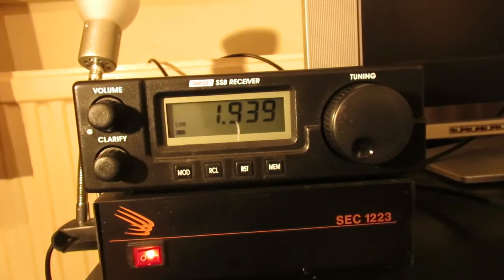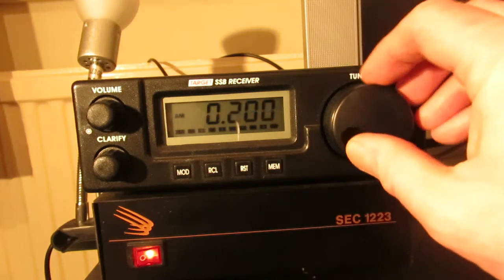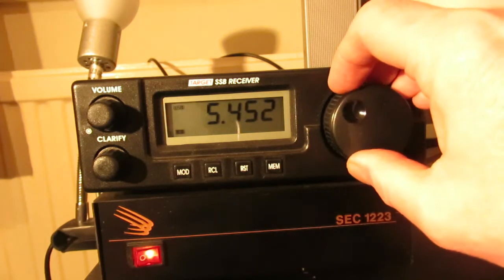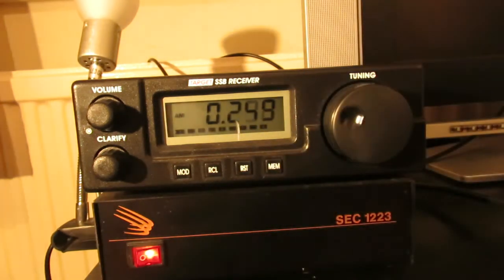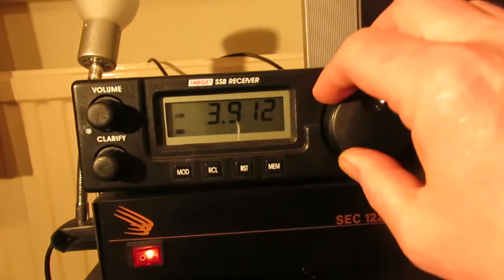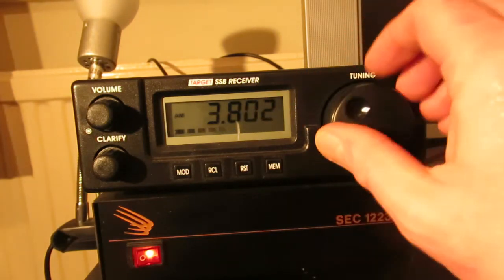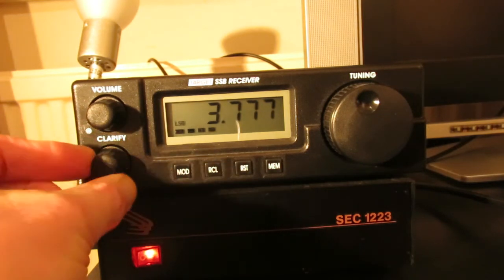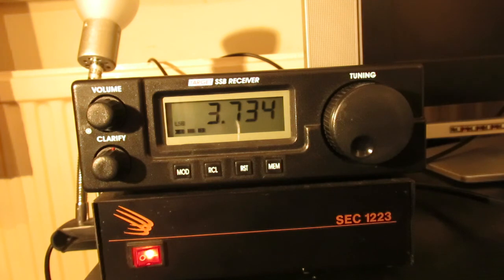Thoughts on the HF3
Here are my impressions after a few weeks of using the Target HF3 shortwave receiver